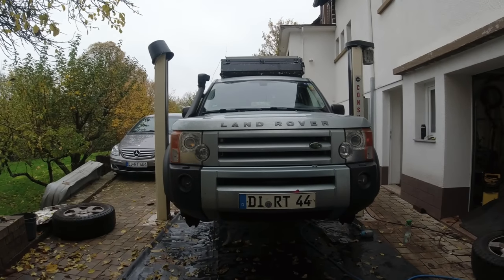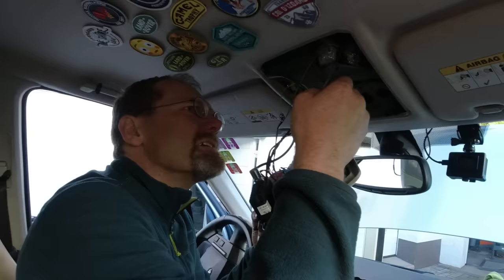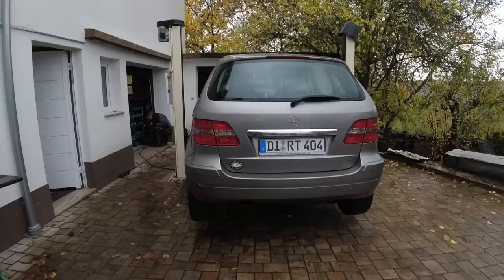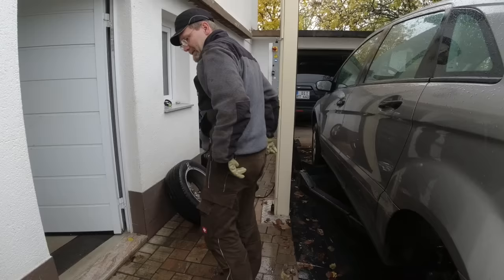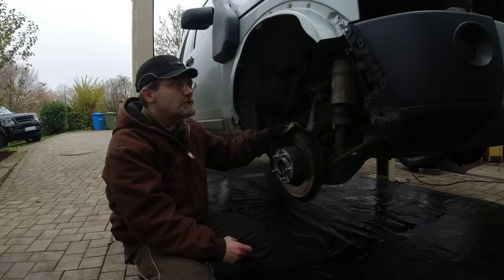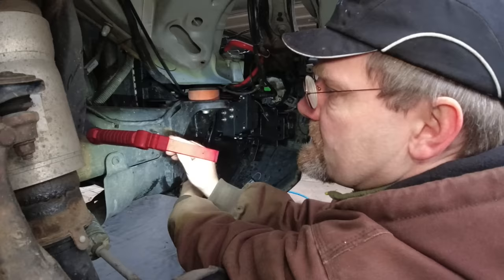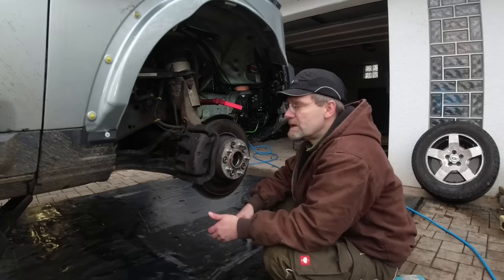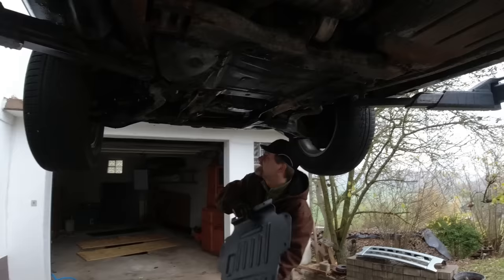Land Rover Discovery Air Suspension Problem Fixed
In this episode we show how to diagnose a air suspension problem on the Land Rover Discovery and how we fixed it.  In addition we talk about Land Rover ownership and the challenges involved.
Vera & Christian

Part number of front valve:
RVH000095